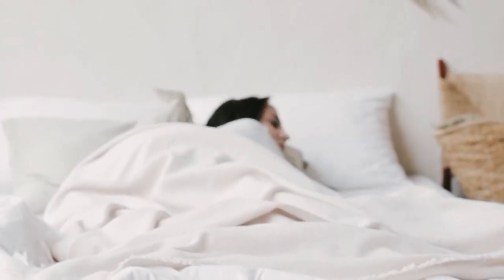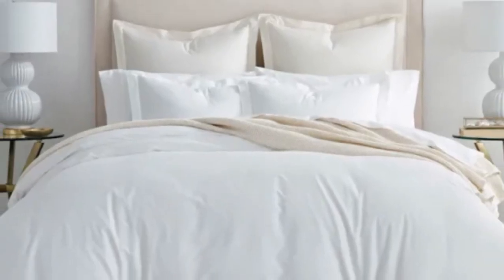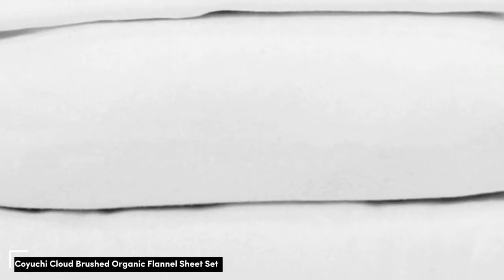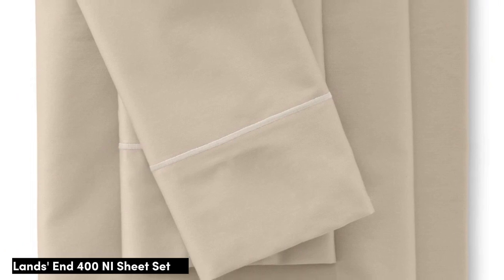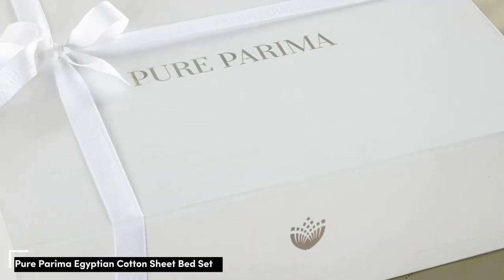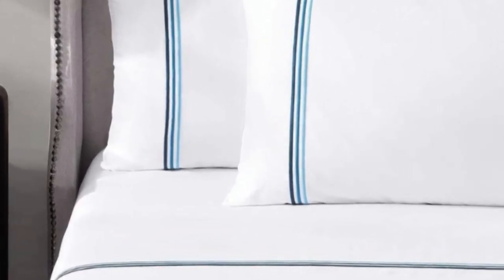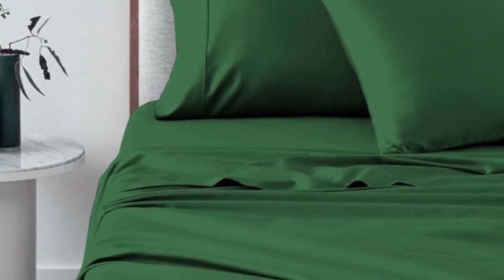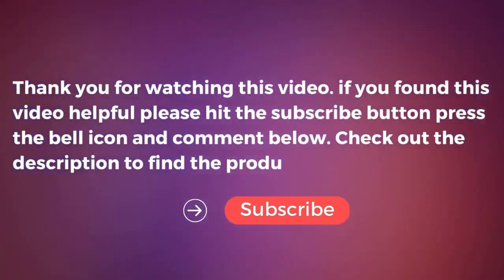Top 5 Best Cotton Sheets Reviews in 2024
In this video we will show Top 5 Best Cotton Sheets Reviews, BOLL & BRANCH Signature Hemmed Sheet Set, Coyuchi Cloud Brushed Organic Flannel Sheet Set, Lands' End 400 NI Sheet Set, Pure Parima Egyptian Cotton Sheet Bed Set, Pizuna Cotton Sheets Set

 👉 Best 5 Cotton Sheets Lists:

1) BOLL & BRANCH Signature Hemmed Sheet Set

2) Coyuchi Cloud Brushed Organic Flannel Sheet Set

3) Lands' End 400 NI Sheet Set

4) Pure Parima Egyptian Cotton Sheet Bed Set

5) Pizuna Cotton Sheets Set

In this video we'll be comparing the Top 5 Best Cotton Sheets that are designed for different kinds of users. We will take into account performance features and price so you can decide which is best for you. All the products on our list were selected based on their own inherent strengths and features.

We'll be comparing the BOLL & BRANCH Signature Hemmed Sheet Set, Coyuchi Cloud Brushed Organic Flannel Sheet Set, Lands' End 400 NI Sheet Set, Pure Parima Egyptian Cotton Sheet Bed Set, Pizuna Cotton Sheets Set; which are all great options if you're in the market for a best mattress topper.

0:00 - Intro
0:24 - BOLL & BRANCH Signature Hemmed Sheet Set
1:58 - Coyuchi Cloud Brushed Organic Flannel Sheet Set
3:03 - Lands' End 400 NI Sheet Set
4:18 - Pure Parima Egyptian Cotton Sheet Bed Set
5:35 - Pizuna Cotton Sheets Set